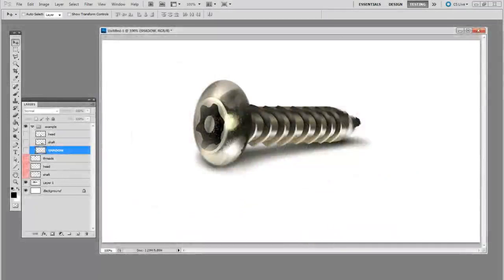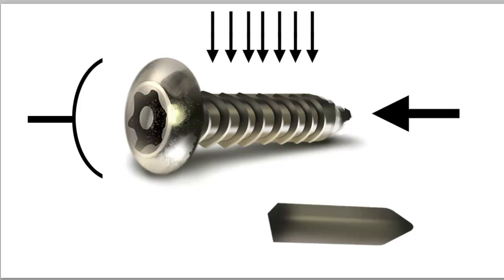24 Digital Painting Micro Repitition